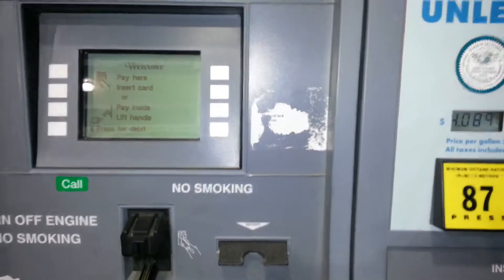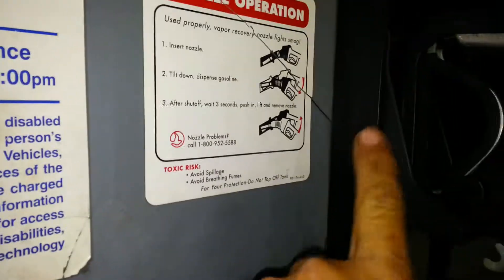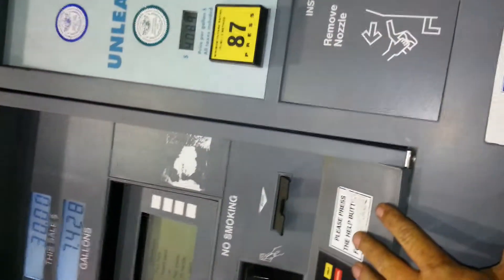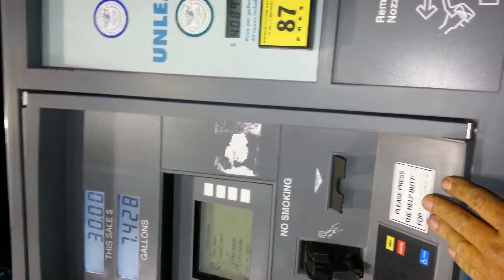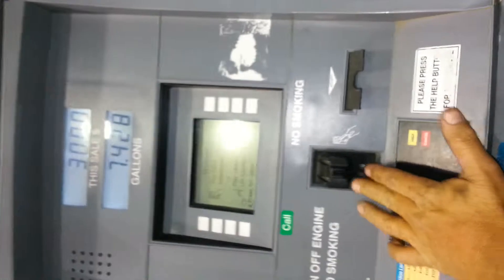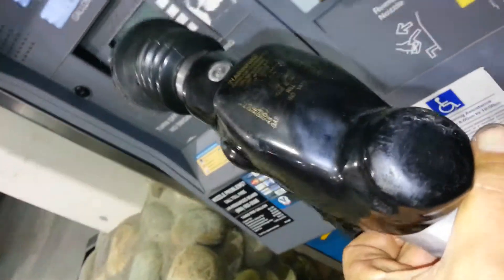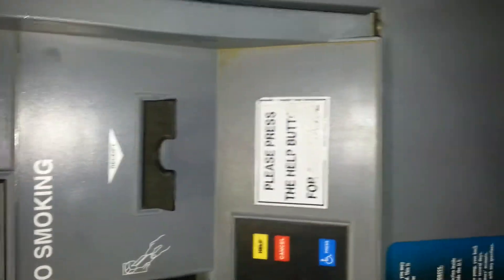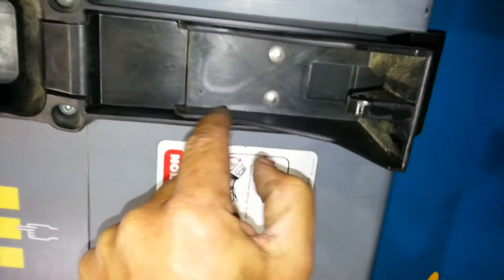Video 6/6/13 KHI